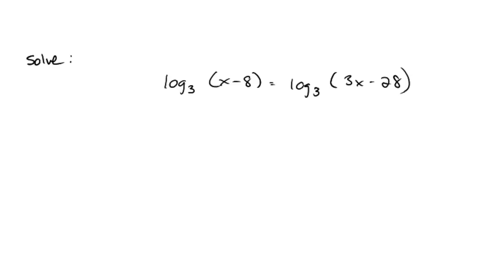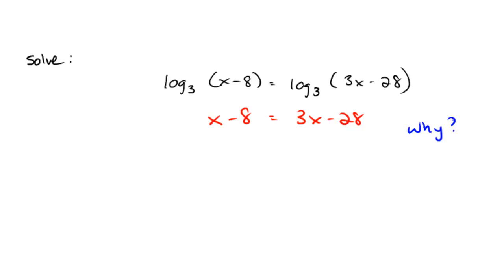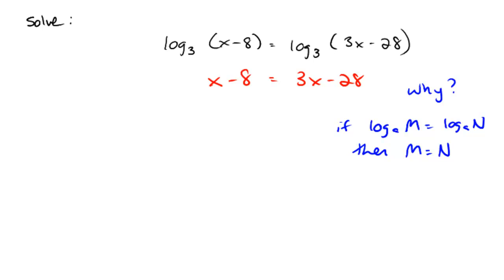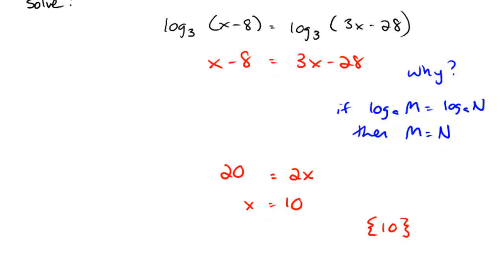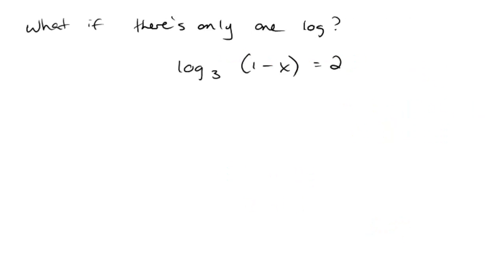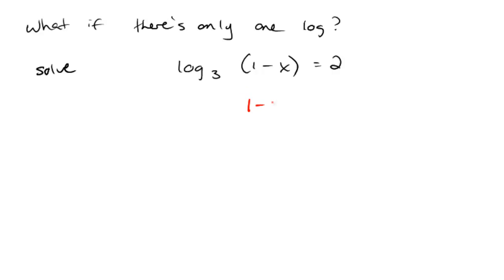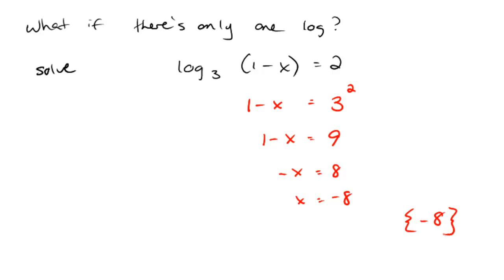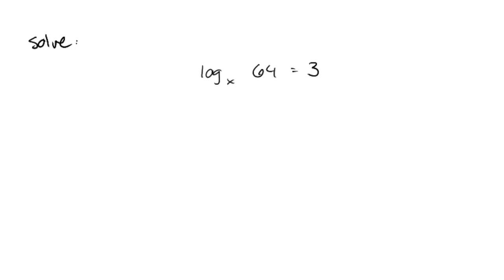Section 5.4: Solving Equations 4